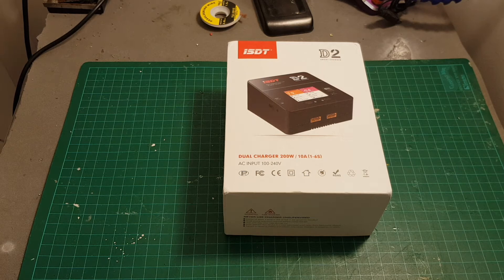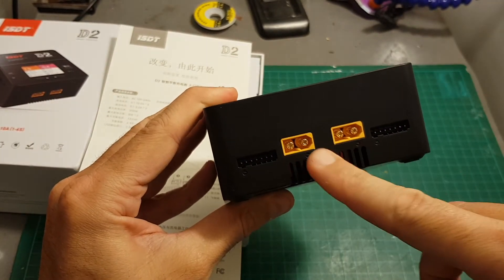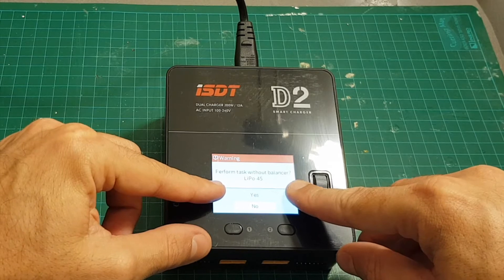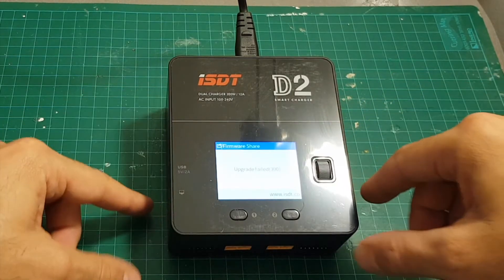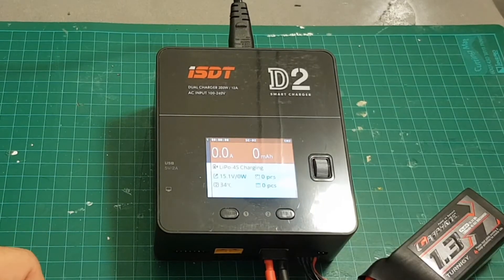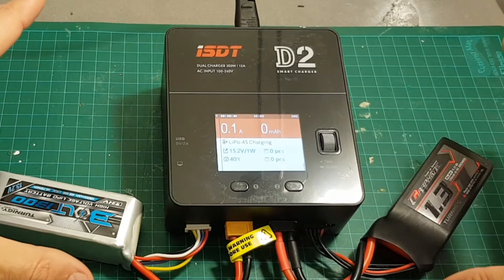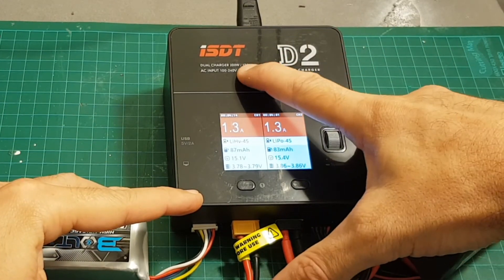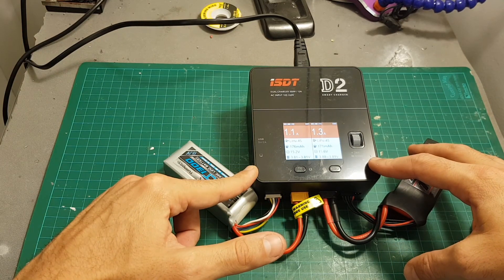ISDT D2 200W 20A AC Dual Channel Output Smart Battery Balance Charger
Description:

Input Voltage: AC 100-240V
Charge Current: 0.1-10.0A*2
Discharge Current: 0.1-3.0A*2
Max Charge Capacity: 200W
Max Discharge Capacity: 5W*2
Balancing Current: 1A/cell*2
Balance Cells: 2-6S*2
Supported Batt. Type:
LiFe/Lilon/LiPo/LiHv (1-6S)
NiMH/Cd(1-16S)
Pb(1-12S)
Display: 2.4〃320×240 IPS LCD
Operating Temperature: 0-40°C
Dimensions: 120x1080x70 mm
Weight: 510g

Package Included:

1x ISDT D2 Charger
1x AC Input Cable